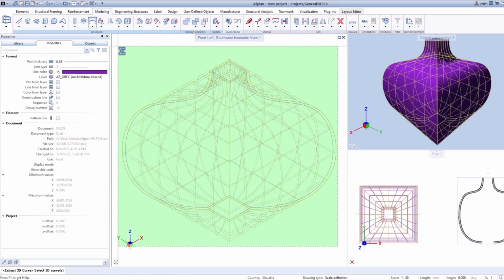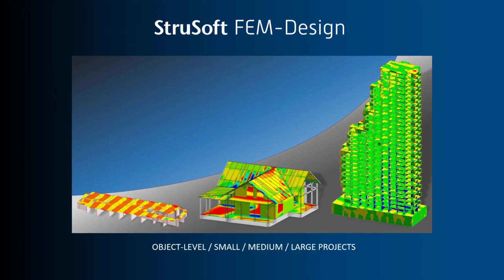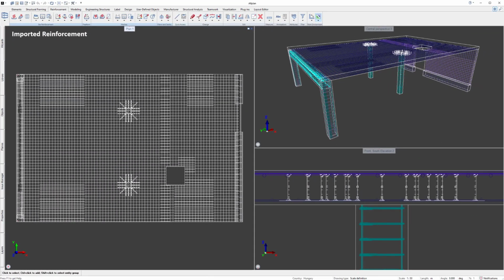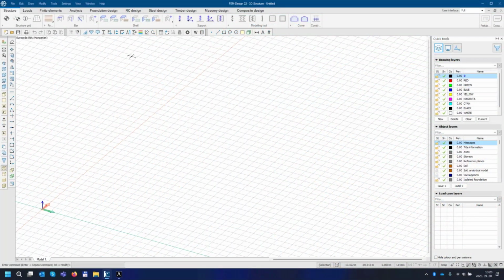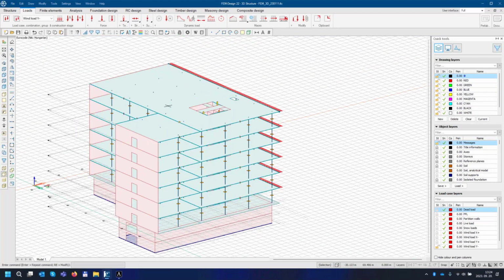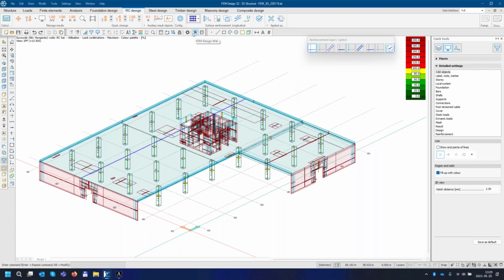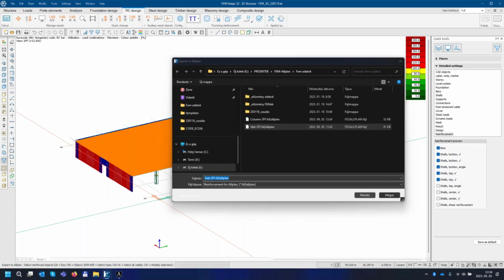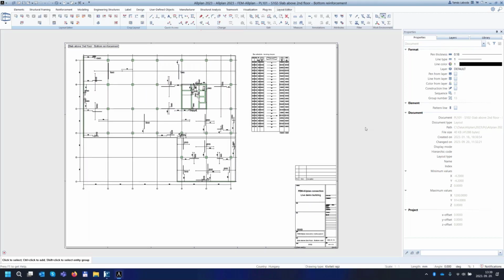FEM-Design - Allplan Collaboration 2023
Together with Allplan Engineering and ESIKON Engineering Office, we recently hosted a technical webinar about the latest advanced BIM collaboration between FEM-Design and Allplan. Watch this webinar recording if you missed the live edition or want to watch it again.

Content:
- Brief company and product introductions
- FEM-Design: RC structure modelling
- FEM-Design: detailed design of reinforced objects and reinforcement
- FEM-Design: sharing parametric (editable) 3D reinforcement with Allplan Engineering
- Allplan Engineering: reinforcement import, editing and documentation
- The advantages of the solution from a user (ESIKON) perspective